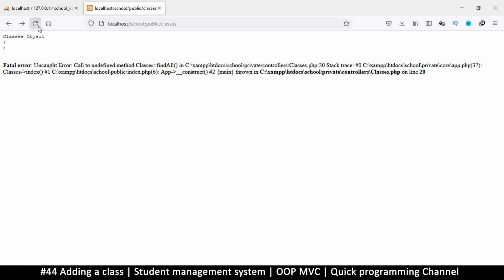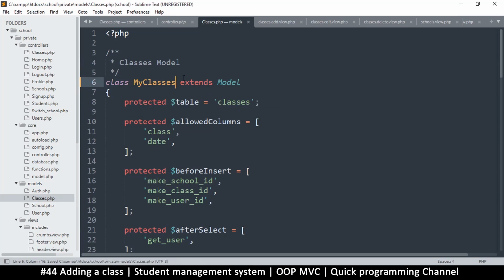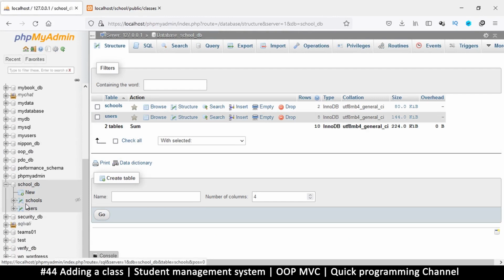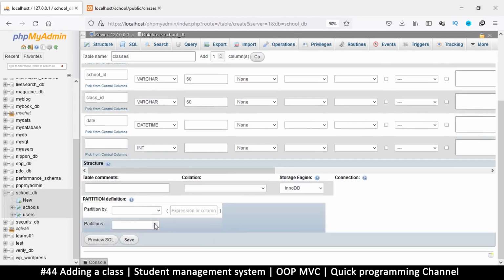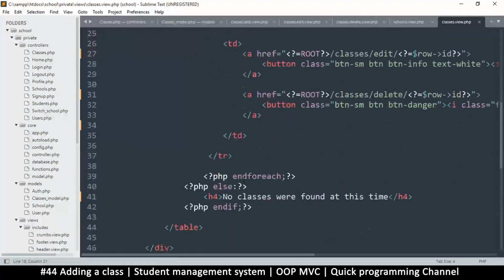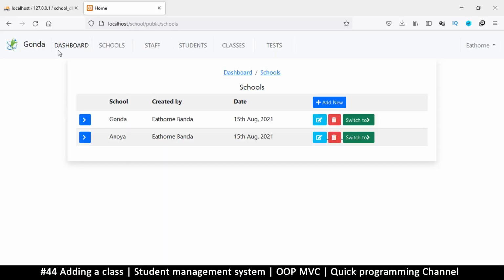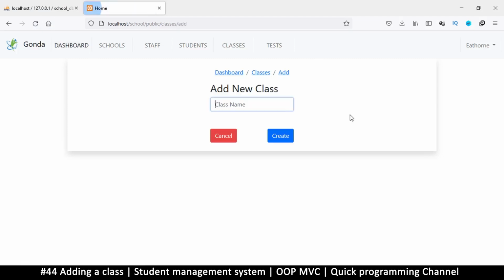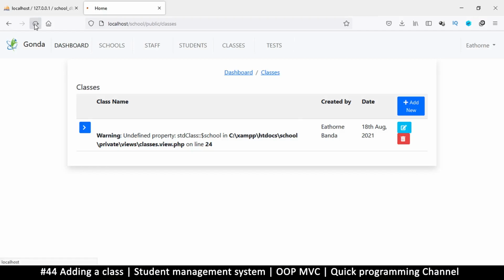#44 Adding a class | Student management system in PHP | OOP MVC | Quick programming tutorial